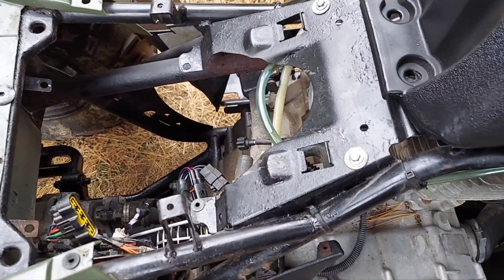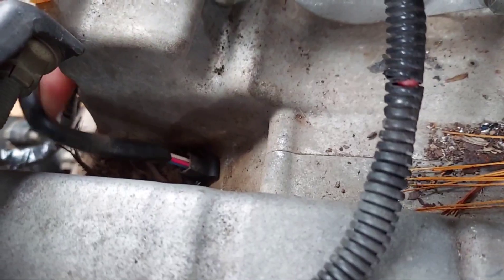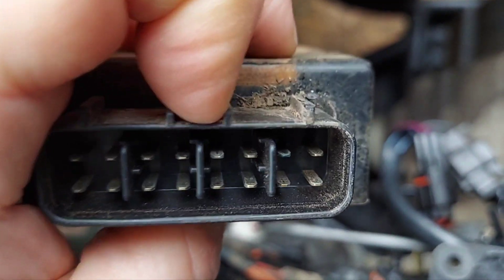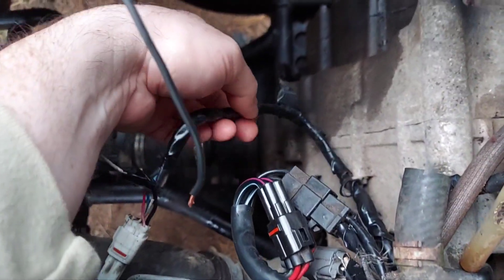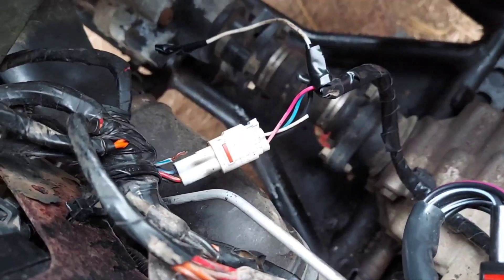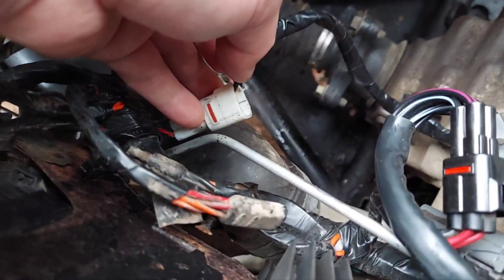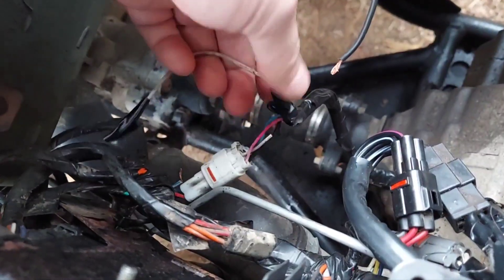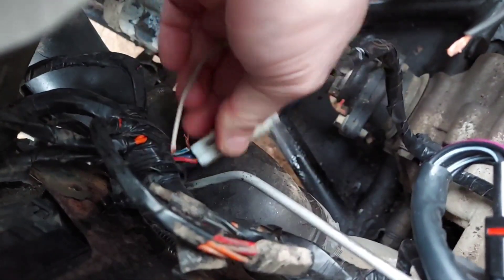2003 Arctic Cat 400 4x4 backfiring rev limiter in forward gears. 5mph top speed.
Normally there is a speed limiter in reverse gear that you can override by pushing the yellow override button on the left handlebar switch. The cdi box uses the gear switch on the transmission to determine what gear you are in. In this case the cdi box was activating the rev limiter in every gear and even in neutral. Backfiring through the carburetor, misfiring and sputtering with a 5mph top speed in forward gears. If there is a break in the wiring for the gear switch this can happen. If the gear switch itself is not working properly this will happen(if you aren't getting neutral and reverse lights on the dash when using the auto shift lever) The shifter lever itself can also be adjusted if you aren't getting lights on the dash when shifted into each gear. Check for continuity through the white connector shown in this video. The 2 pins that were corroded on the cdi box are part of the speed limiter circuit but made no difference- The culprit being a broken wire on the speed limiter circuit.